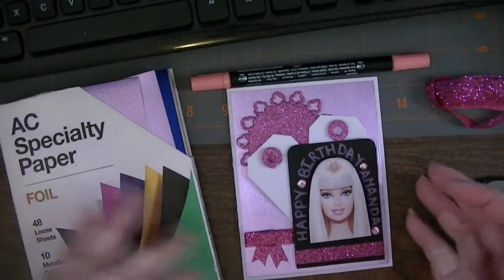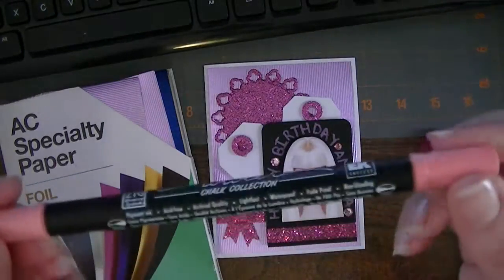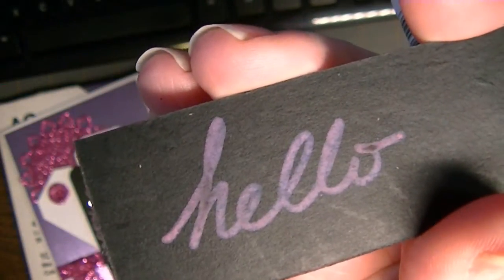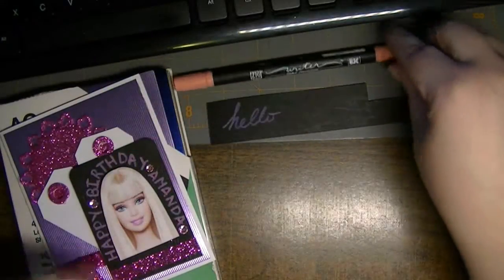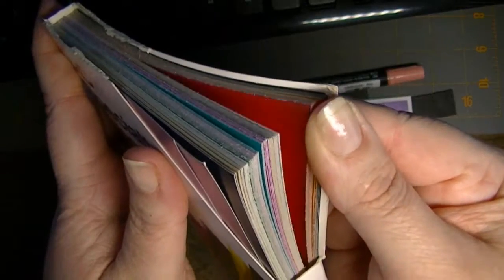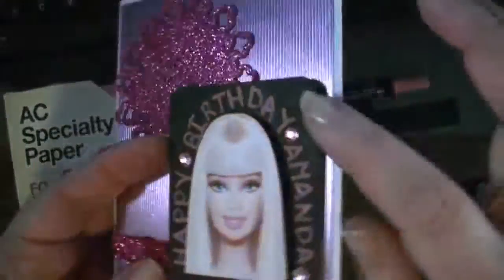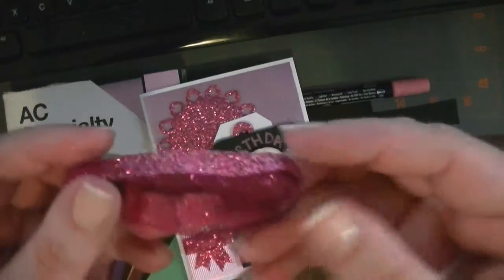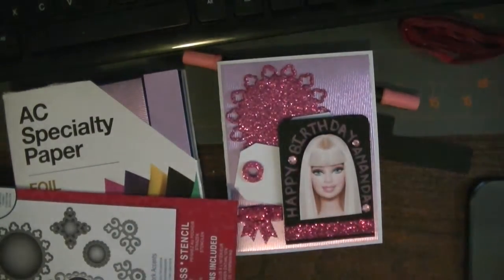Barbie Birthday Card